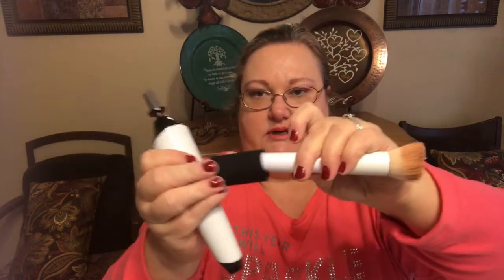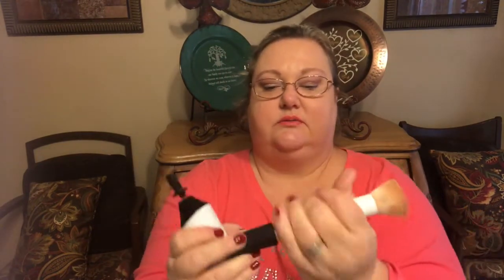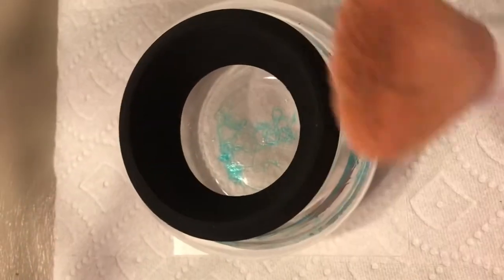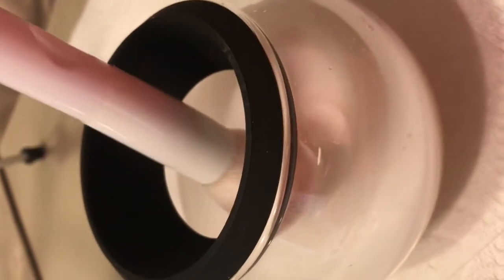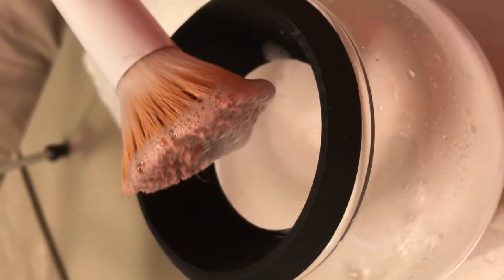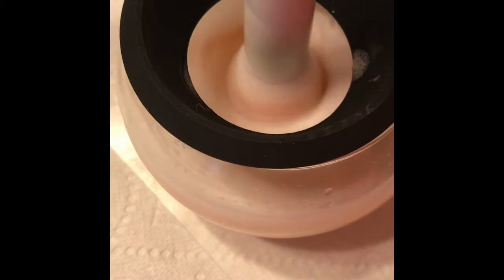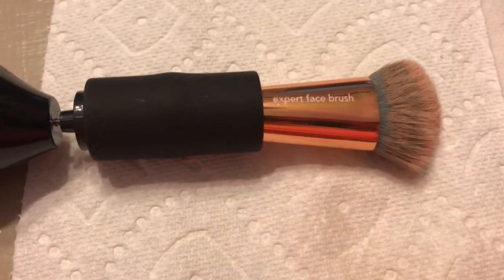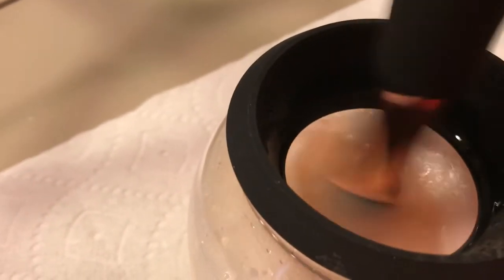Testing An Electric Makeup Brush Cleaner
Pretty good results for a normal brush but I still have to hand wash the speciality brushes.
Dawn